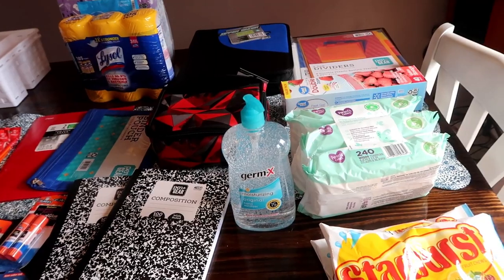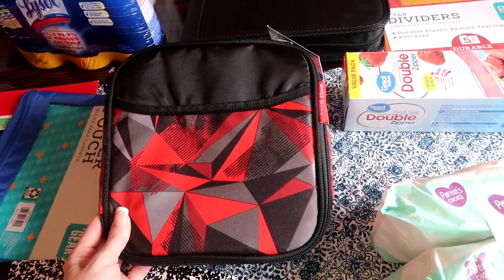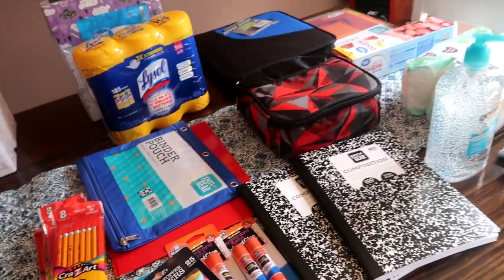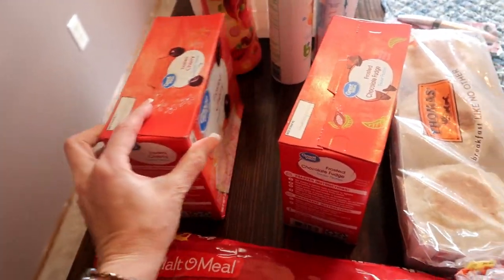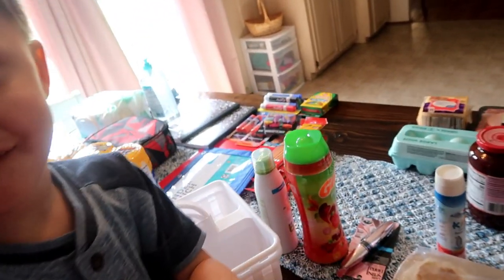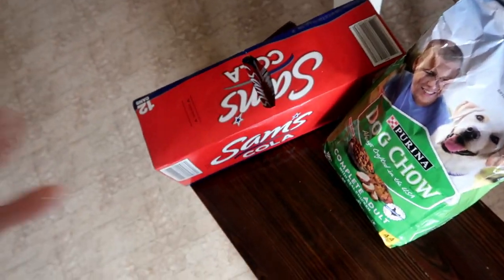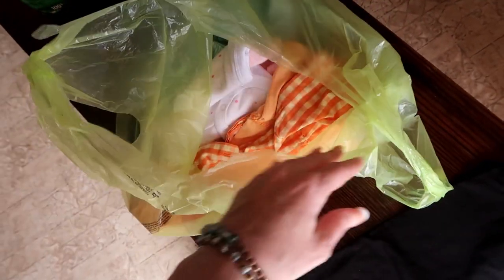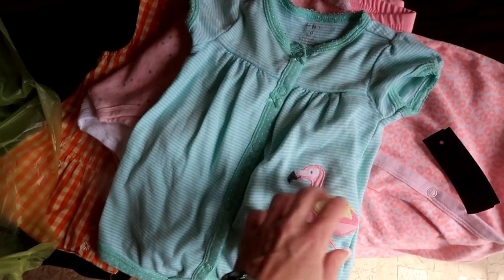WALMART GROCERY HAUL | BACK TO SCHOOL HAUL 2019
Hey guys! Today's video I have a School Supply Haul and also a Grocery Haul from Walmart! I also am sharing a tiny little baby girl thrift haul! It's just a little bit of everything so I hope you enjoy!

John 3:16 -  For God so loved the world that He gave his only begotten Son, that who so ever believeth in Him should not perish but have ever lasting life.

Some of my favorite non natural cleaning products:

Bar Keepers Friend
Sprayway Glass Cleaner
Lemon Pledge
Lemon Pinesol
Lysol Toilet Bowl Cleaner